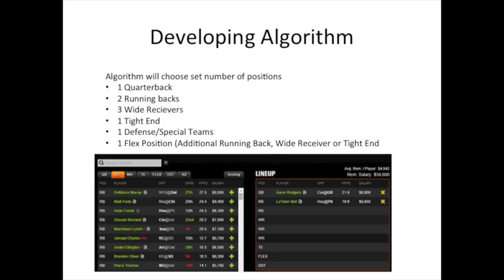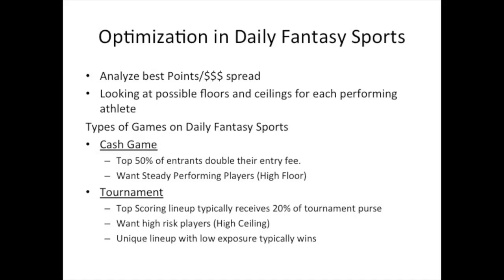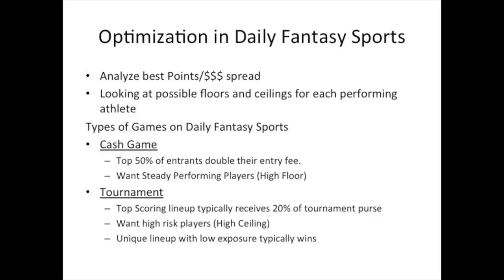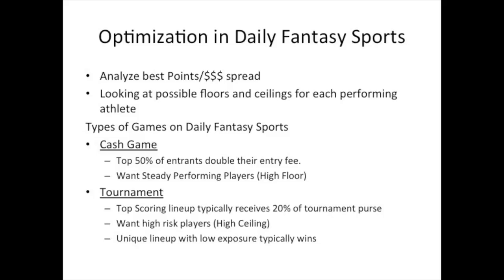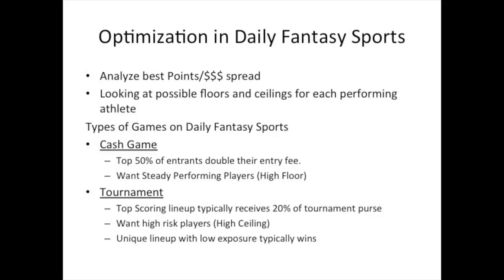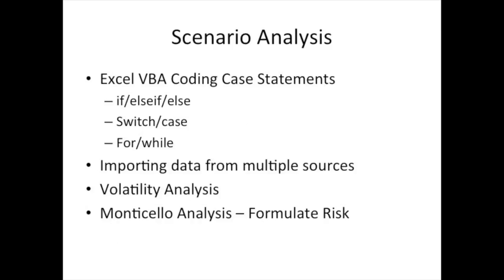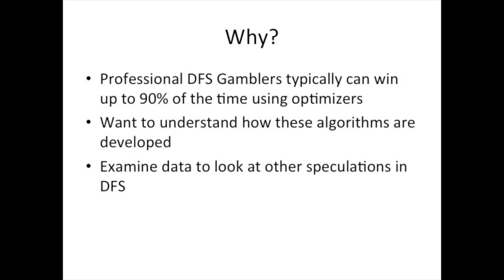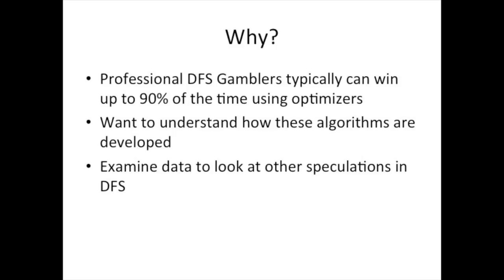MEMS 5001 - Optimization Proposal (Revised)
Dan Dimler Project Proposal